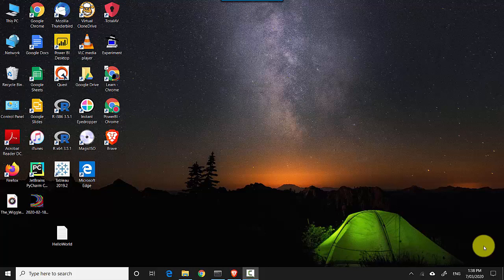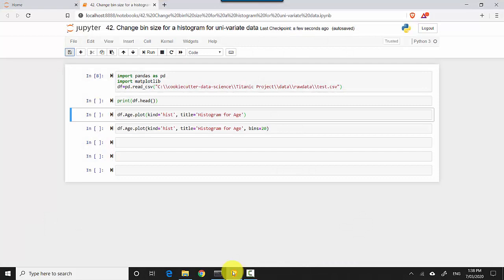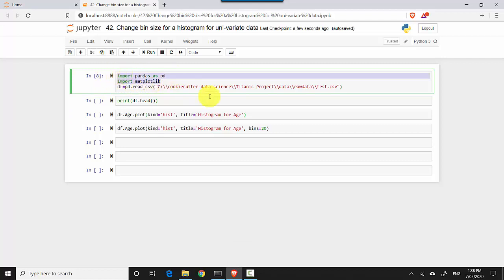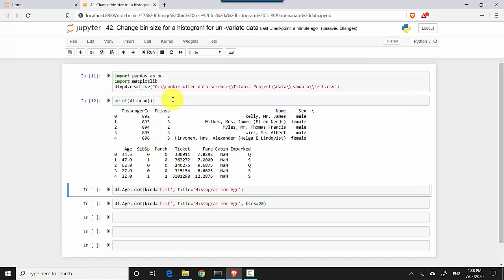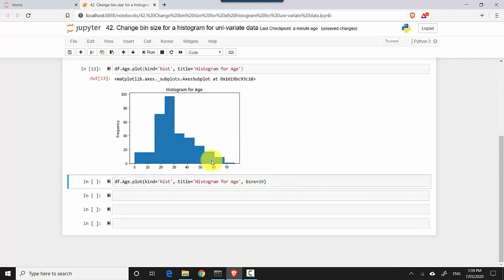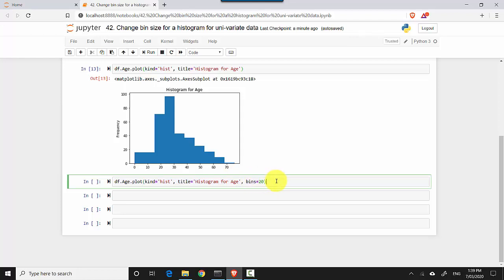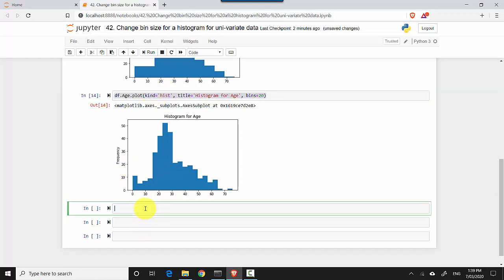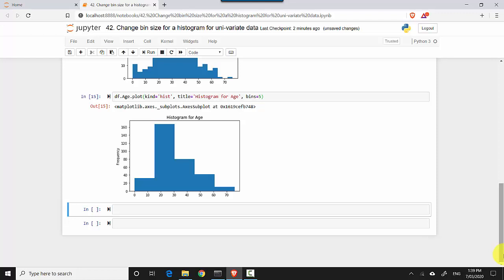Change Bin Size for a Graph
Published on Mar 07, 2020:

In this video, we will learn to change the bin size for a bar graph in python.

In the previous video, we learnt to display a univariate distribution visually using a Histogram

File name is -42. Change bin size for a histogram for uni-variate data.pynb

You can download the dataset from the below location:
File name-test.csv,train.csv